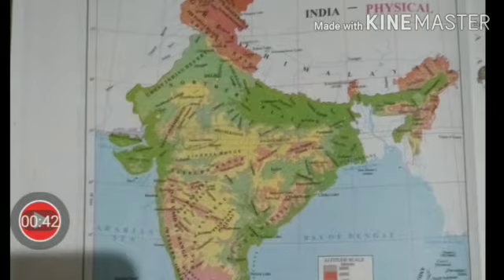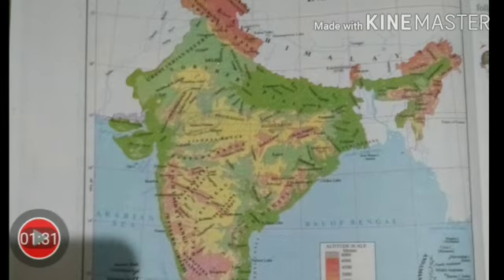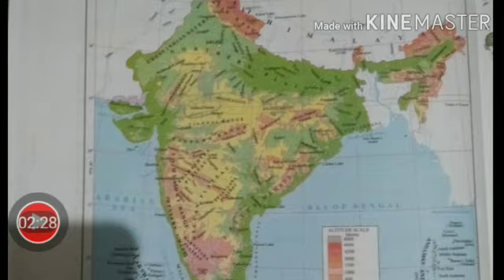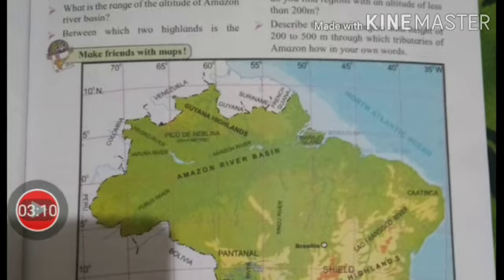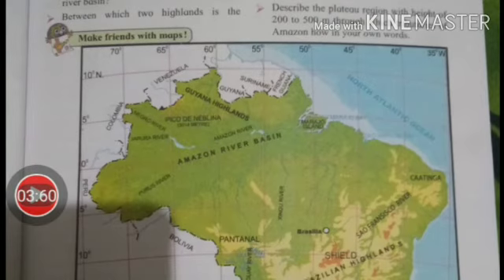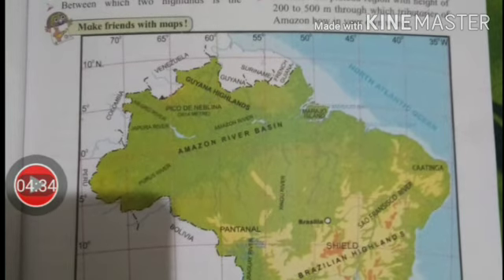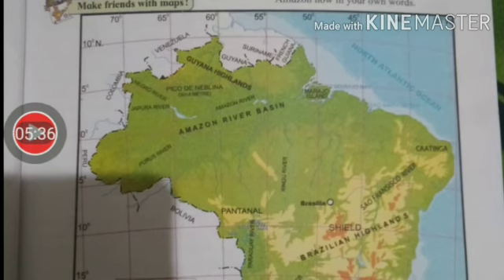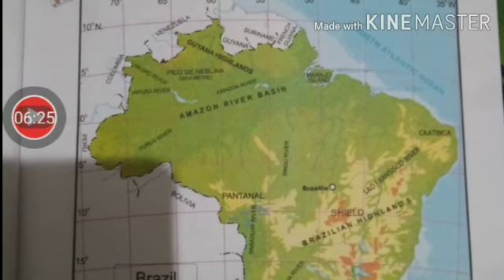Physiography and drainage# Eng medium # std 10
Video from Shyam